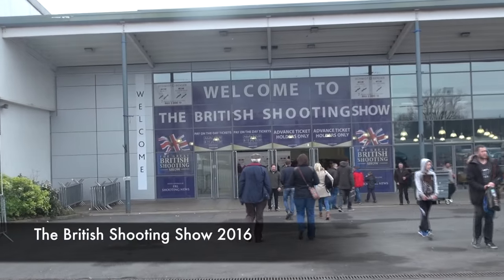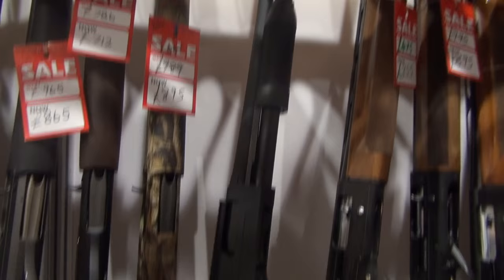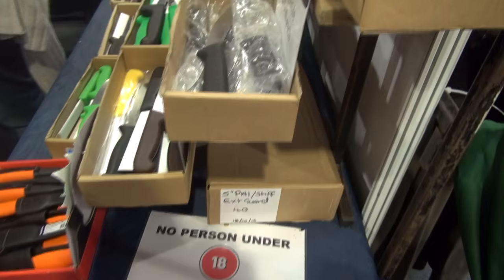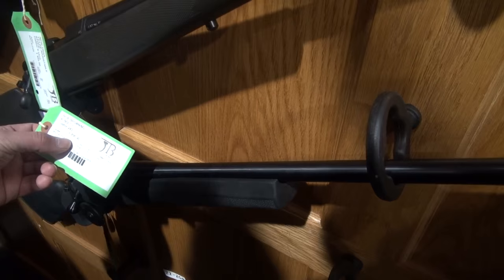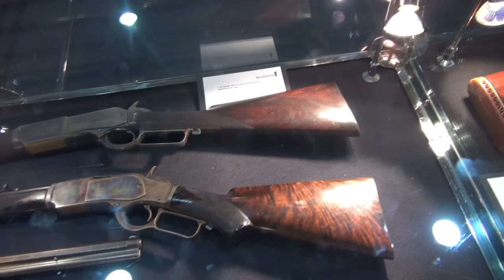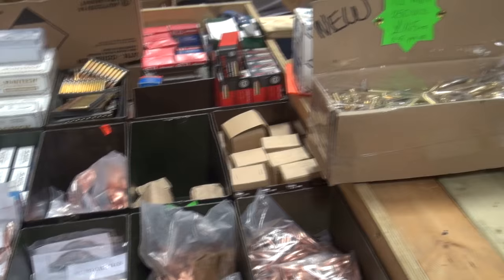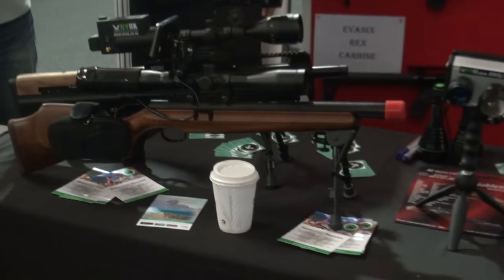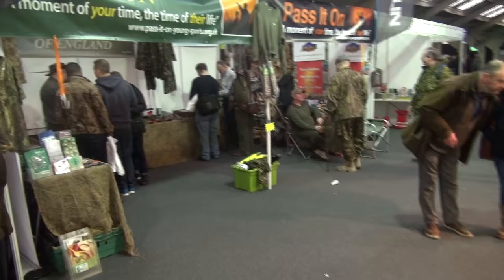The Great British Shooting Show 2016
It was a great show this year with all of the usual favourites from Browning, Perazzi, BSA, Daystate, Blaser, Mauser and many others. We spent lots of money and had a great time.